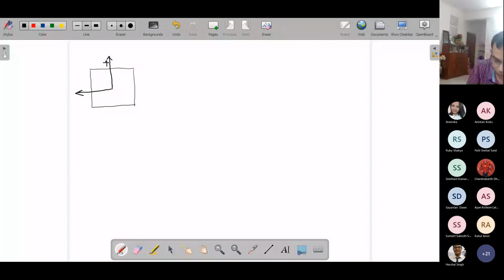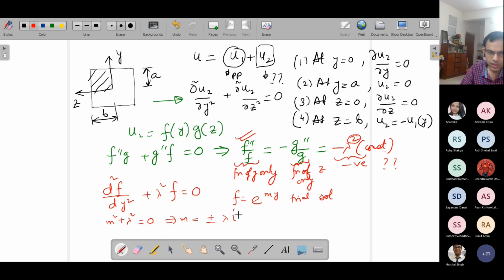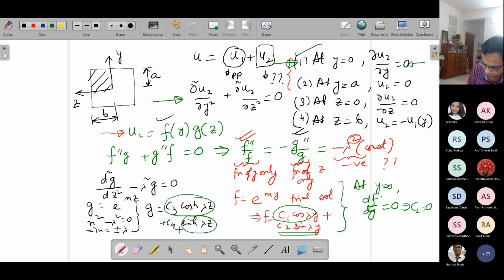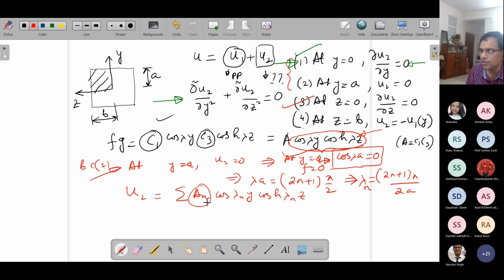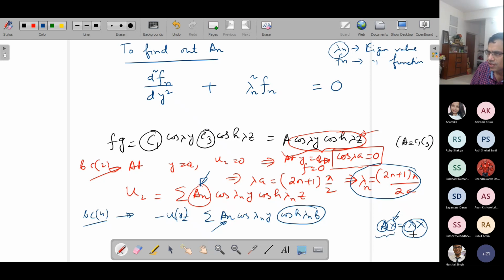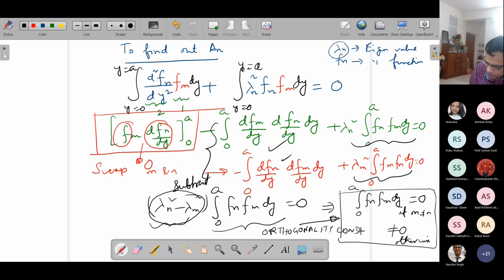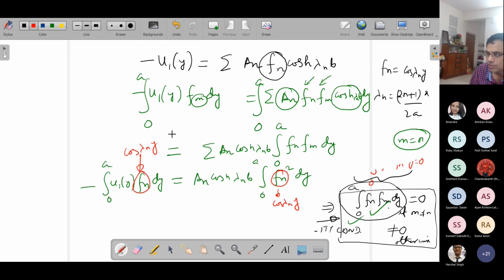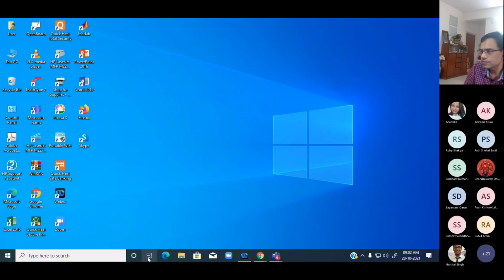Advanced Fluid Mechanics - Lecture 25